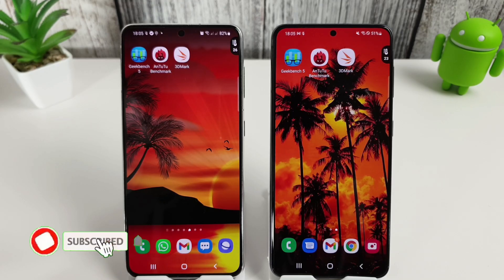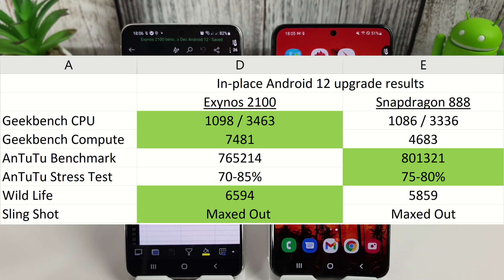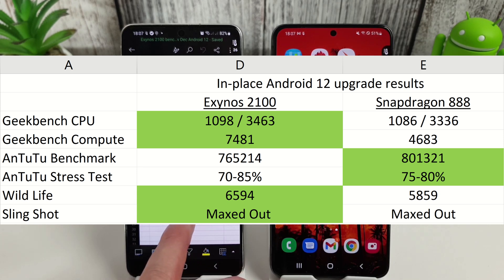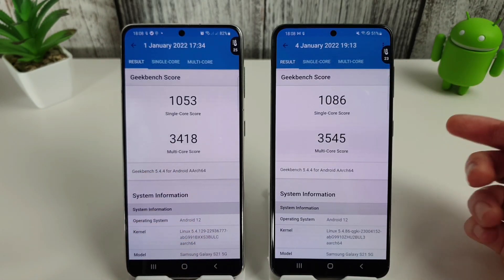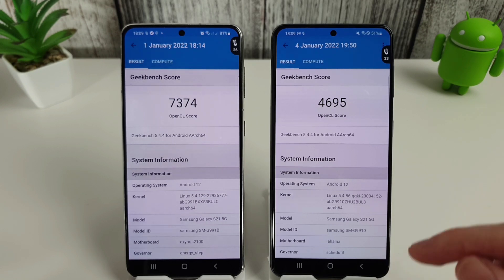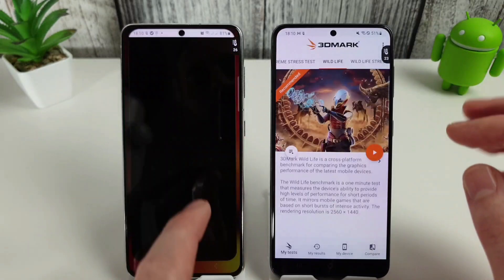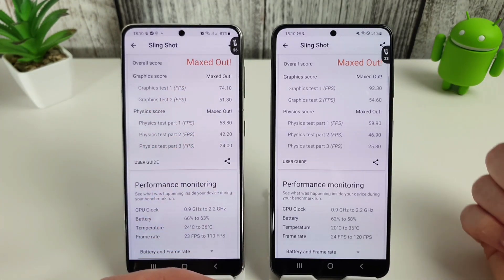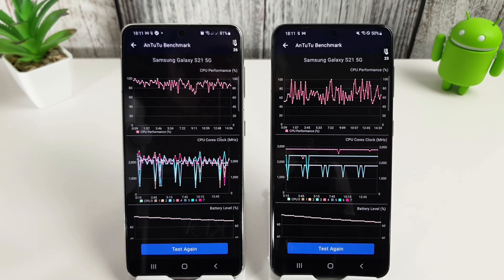Galaxy S21 Android 12 Benchmark December Update! 2100 vs 888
THE SNAPDRAGON 888 IS BACK! Oops capslock..anyway the SD888 has finally had its Android 12 update so we can now finally compare it to the Exynos 2100 and see whether it can beat the already incredible scores we've been seeing so far...

00:00 Intro
00:26 Android 12 in-place upgrade
01:40 Android 12 Fresh-install
03:55 AnTuTu Stress Test
04:50 Final Thoughts

If you want the thermal monitor widget I was using in this video you can find it here: